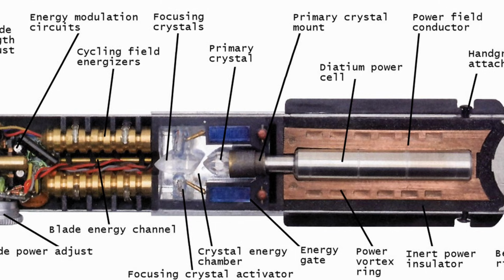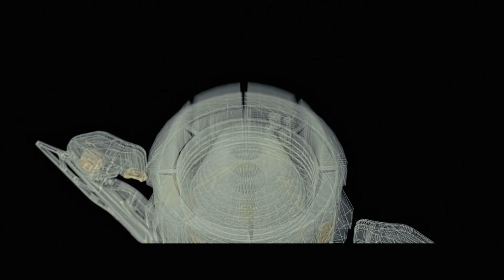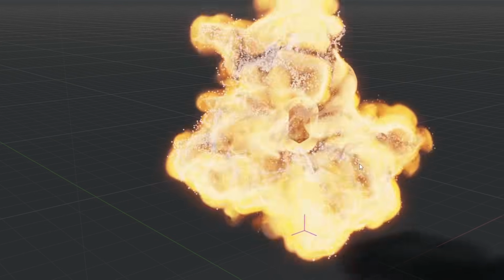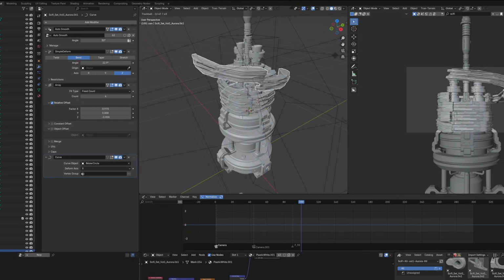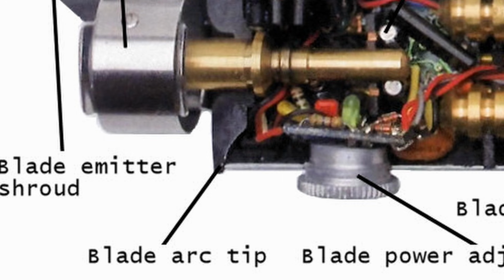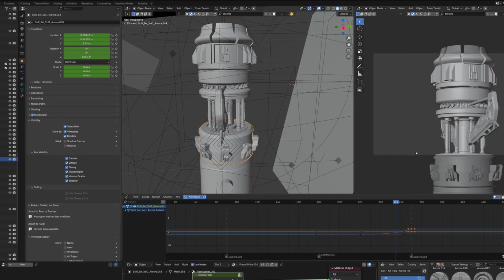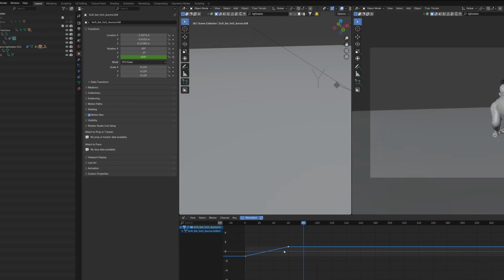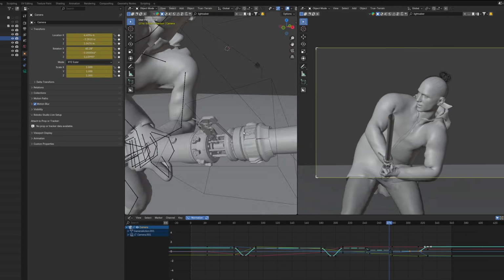I fixed the Star Wars Lightsaber (Blender Breakdown)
Watch Me Design a Lightsaber That Actually Makes Sense!

This week, I took on the challenge of designing an epic ad for a `real life lightsaber`, ensuring every detail was accurate to `star wars lore`. The goal was to create a `star wars lightsaber` that not only looked amazing but also made sense within the vast universe. Come along as I show you `how to build a lightsaber` that respects every facet of `star wars` while crafting a compelling advertisement.

Gear/Software

Blender, BlenderKit, and PolyHaven